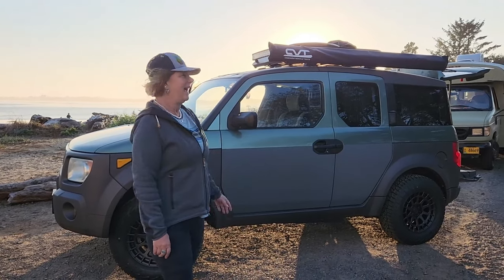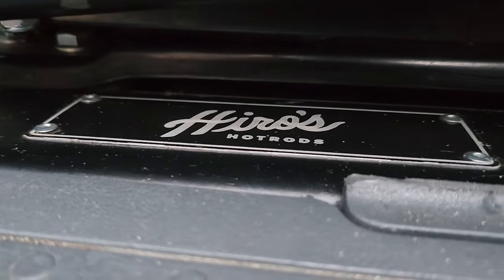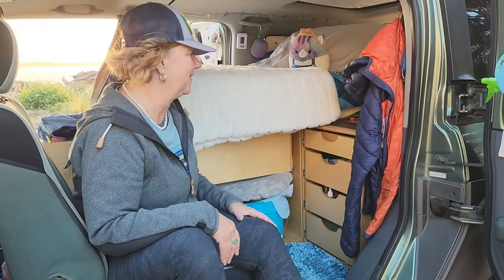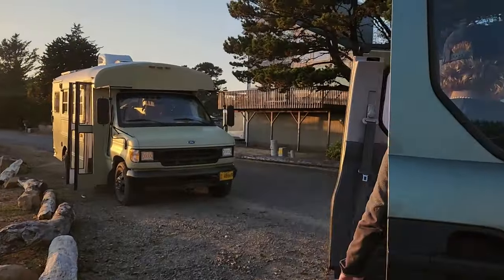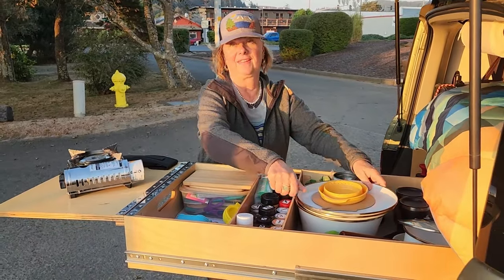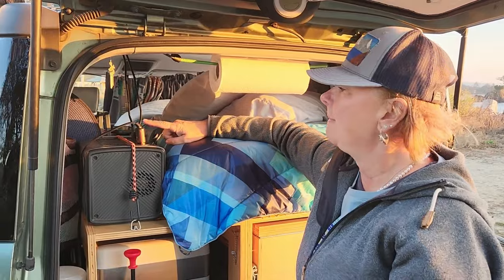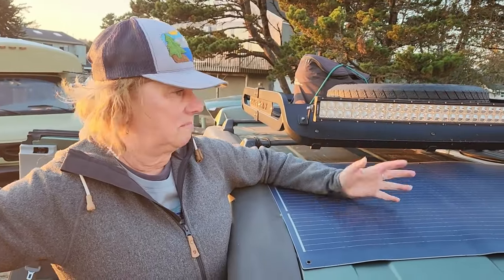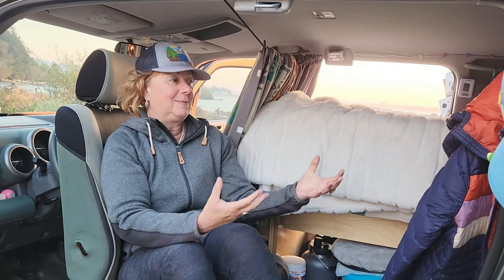Woman Designs Ultimate Honda Element Camper for Overlanding - The full tour!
What can you do to an SUV for camping? Come and find out!

LINKS are LISTED BELOW to EVERYTHING in my CAMPER!

A HUGE thank you to Nick Stice  for helping me with the lift, logistics and labor.
If you are considering lifting your Honda Element, please consider:
for ALL of your Honda Element repairs, and for lifting your Honda Element.
Nick's Instagram: nickstice @Instagram

A HUGE thank you to Jeff Sites for installing my Cat Guard and the inside Rear Latch Opener.
for the Lift Kit, Catalytic Guard,
and other Honda Element goodies.

(Tell Jeff that Mindy sent you!)

A HUGE thank you to Joseph  for the Lower Control Arms (LCA's) for Honda Elements.

As I prepare for my first Winter living full time in my Honda Element,

🛒 AMAZON STORE 🛒
At my NINTH ELEMENT Amazon Store,  I LINK all kinds of Goodies:

AMAZON LINKS ✔️ TO PRODUCTS IN MY MICRO CAMPER:

✔️ Hand Pump Dishwasher
✔️ BAREBONES BOWLS
✔️ TINY BUTANE STOVE
✔️ USB PORTABLE SHOWER
✔️ TINY COMPACT TARP
✔️ BLUETTI EB55 700 watt Battery
✔️ THE LITTLE RED CAMPFIRE
✔️ TINY BATTERY JUMP
✔️ TINY PROPANE TANK
✔️ BLUETTI 200 watt SOLAR PANEL
✔️ BOUGE RV 30q FRIDGE
✔️ LED STRING LIGHTS
✔️ TINY KITCHEN UTENSILS
✔️ ROXON BBQ TOOL
✔️ GRILLERETT PRO BBQ
✔️ RUMPLE BLANKET
✔️ 34 oz French Press
✔️ 12 oz French Press
✔️ MINI CAMP CHAIR
✔️ CAMO NETTING
✔️ TOILET SEAT/LID
✔️ XSTAR 100 watt SOLAR PANEL
✔️ MAGNETS to hold up stuff
✔️ COLLAPSIBLE OVEN
✔️ HYPERAX roof rack
✔️RENOGY 100 watt SOLAR PANEL
✔️DOUBLE SIDED 3M - 5925 TAPE
✔️Hydrox 70% Isopropyl, Rubbing Alcohol, 16 oz

THE LIFT & WHEEL GEAR LIST:
✔️ HRG - 1 in (26 mm) Subframe Kit for 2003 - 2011 Honda Elements
✔️AEROGENICS x Swift/Husky-Grade REAR SPRINGS for 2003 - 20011 Honda Elements
✔️FRONT SPRINGS - OEM HONDA - a gift from Nick, thank you!
✔️AEROGENICS Front & Rear Camber Kit for 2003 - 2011 Honda Elements
✔️AEROGENICS Billet Aluminum Lift Spacer Set 2.0" Front / 2.0" Rear
✔️BLACK RHINO BOXER (flat black wheels) 16 x 7
✔️FALCON WILDPEAK A/T3W (235/70  R16   109T XL RBL)
✔️ELEMENT44 - CUSTOM LOWER CONTROL ARMS for a 2003 Honda Element
...and now that the Element is lifted, let's make it harder to steal my shit...
✔️AEROGENICS - Catalytic Converter Cover for 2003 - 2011 Honda Elements

There is no additional charge to you, so thank you for supporting me and my channel.